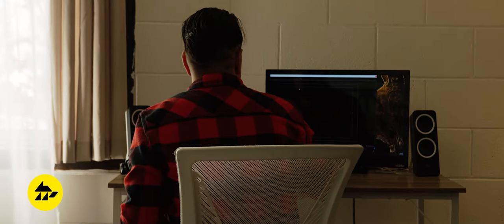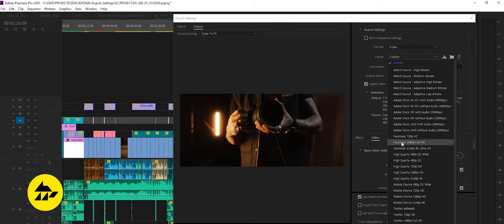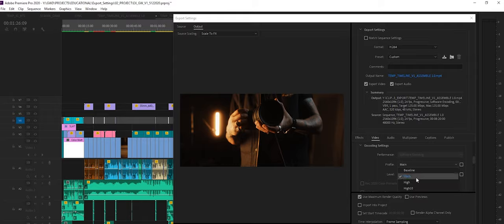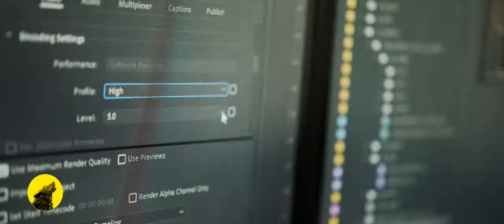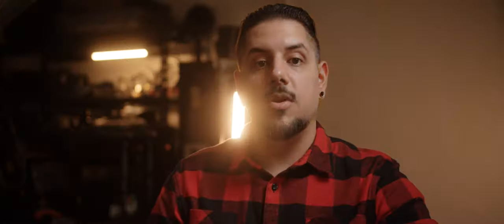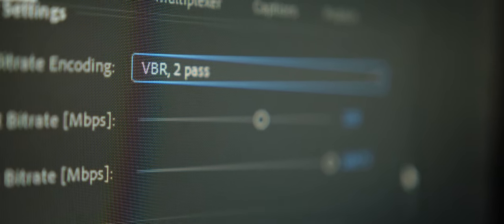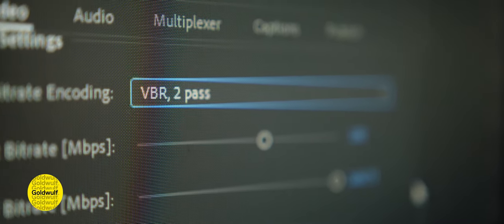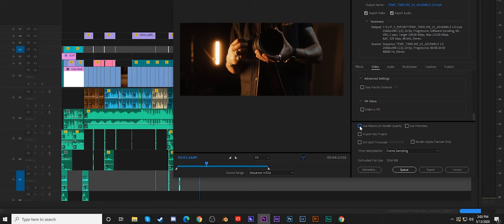How To Export SUPER High Quality Video for YouTube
I've been asked a couple of times "How do I export my videos"? By popular demand, I made this video breaking down my export setting and explain some of the options I use and why.

Blackmagic Pocket Cinema Camera 6K
Sigma 18 - 35mm f1.8
Port Keys BM5
Tilta Lightweight Mattebox
Tilta Cage